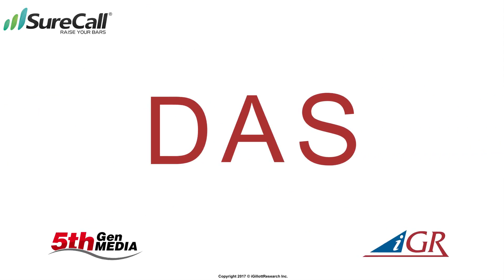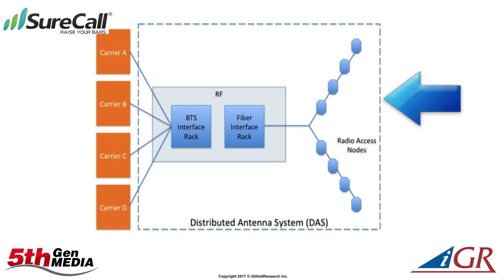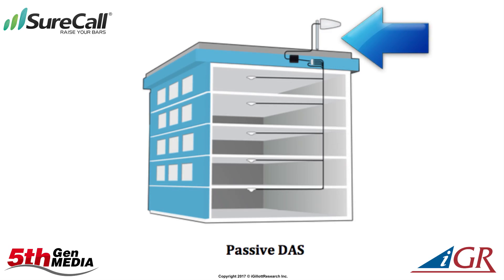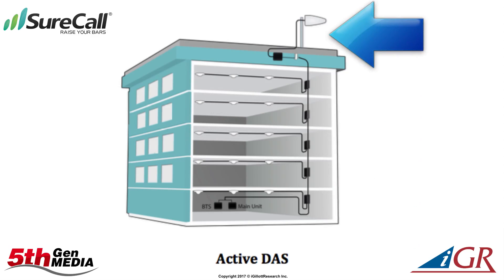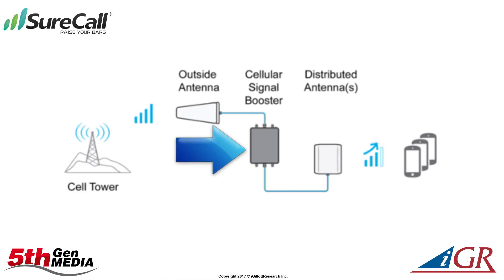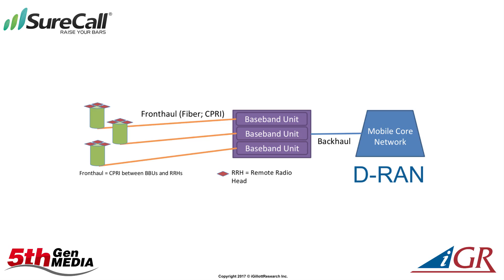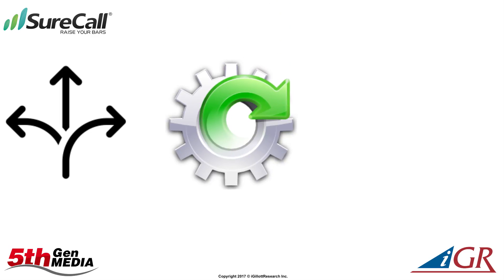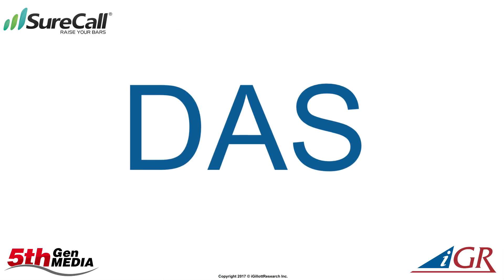What is DAS